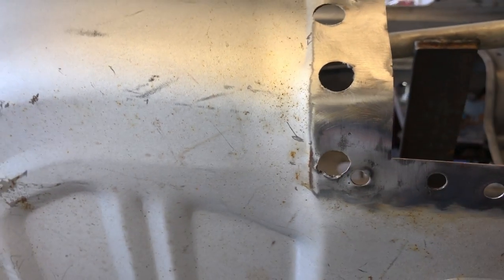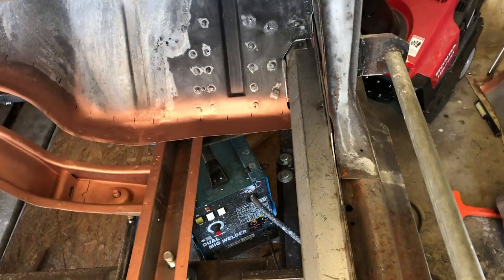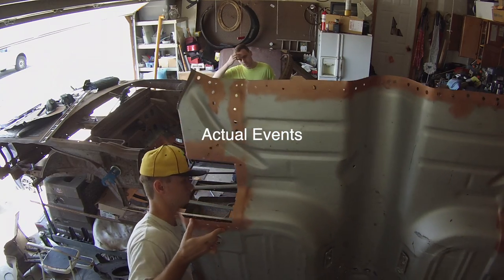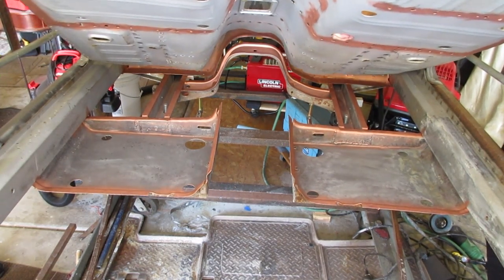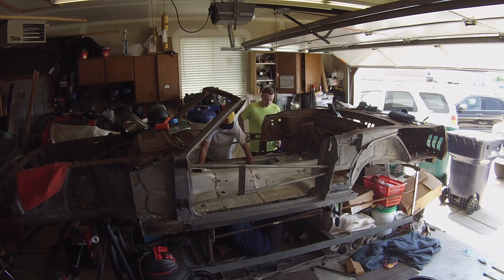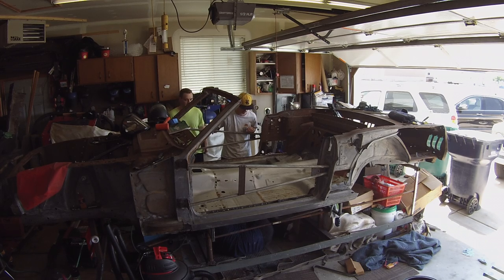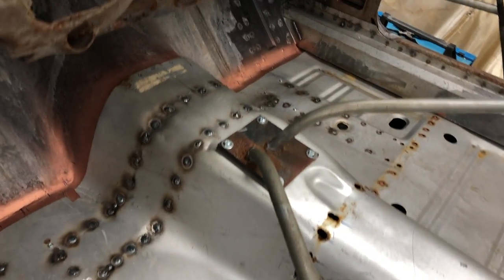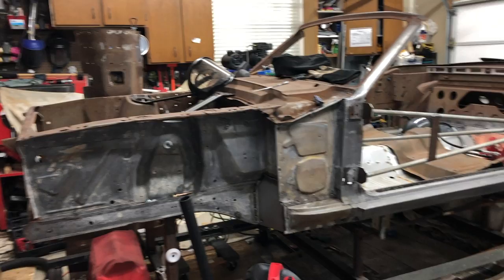Installing a One-Piece Floor Pan in a '67 Ford Mustang Convertible Part 1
**Title: Installing a One-Piece Floor Pan in a '67 Ford Mustang Convertible Part 1**

Part 13 in our series restoring the 1967 MUSTANG S CODE CONVERTIBLE

**Description:**
Join us in this exciting episode on Carguytroy's channel as we embark on a journey to restore a timeless icon – a 1967 Ford Mustang Convertible. In this detailed tutorial, we dive into the nitty-gritty of automotive restoration as we tackle the installation of a one-piece floor pan.

🔧 Discover the step-by-step process: From prepping the workspace and removing the old floor components to fitting and welding the new one-piece floor pan, we leave no stone unturned. This upgrade not only ensures structural integrity but also paves the way for a smoother ride and renewed driving experience.

⚙️ But wait, restoration isn't all roses! This project demands intermediate to advanced DIY skills, specialized tools, and a lot of patience. Mistakes are part of the journey, and learning from them is what makes us better gearheads. So, buckle up for some wrench-turning action, trial, error, and the satisfaction of bringing a piece of automotive history back to life.

Get ready to revitalize the spirit of the '67 Mustang and gain insights into the dedication it takes to preserve classic automobiles.

Follow Carguytroy for more restoration adventures, tips, and automotive inspiration.